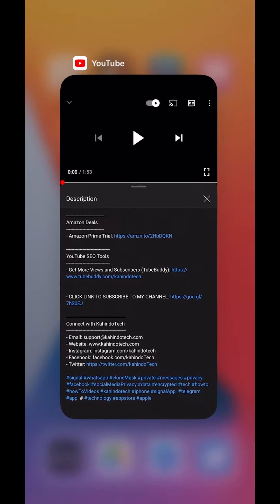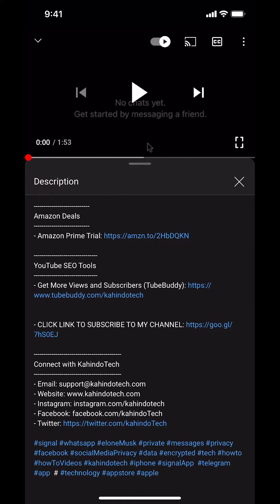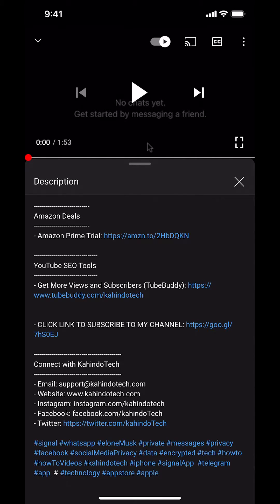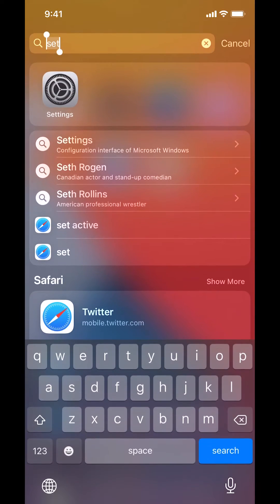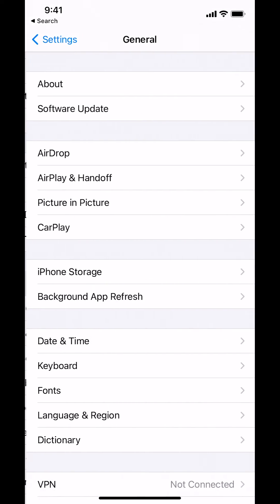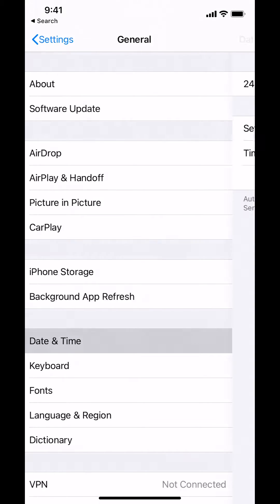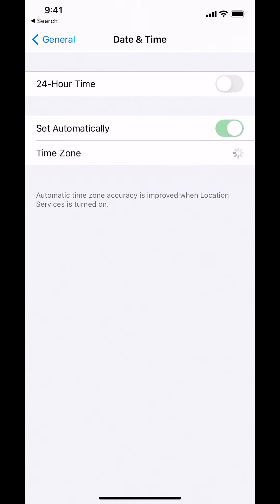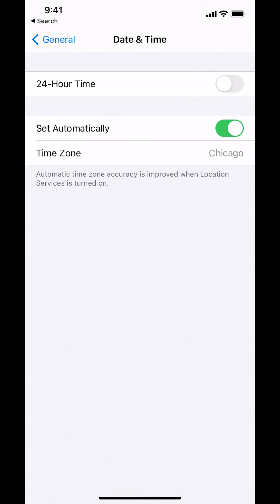How To Change Your Time Zone Twitter App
This video shows How To Change Your Time Zone Twitter App.